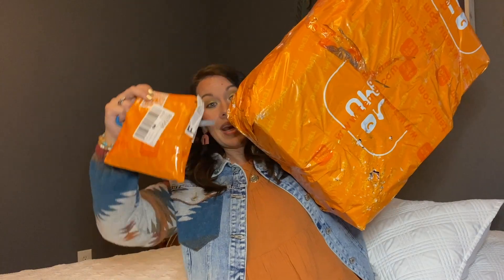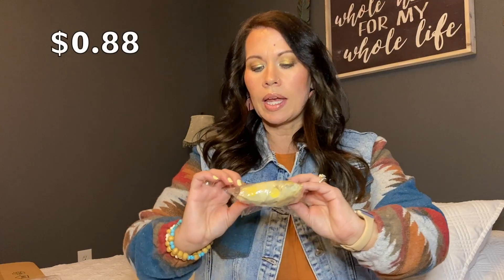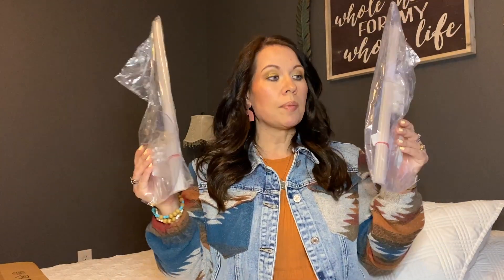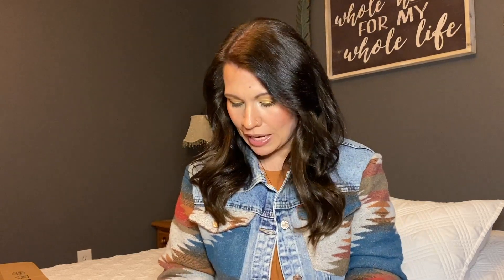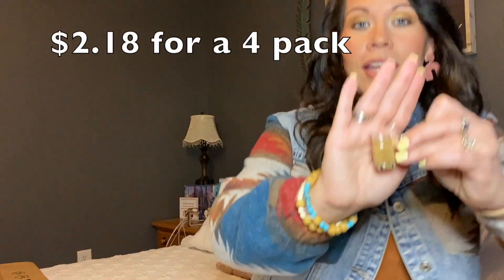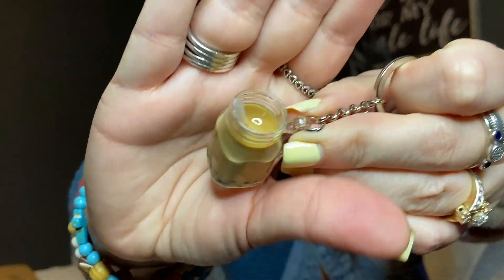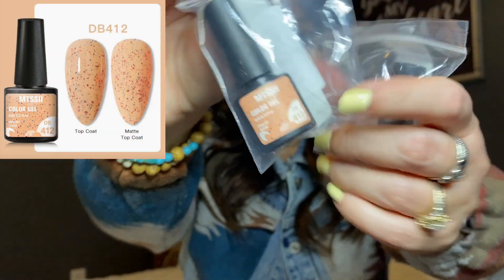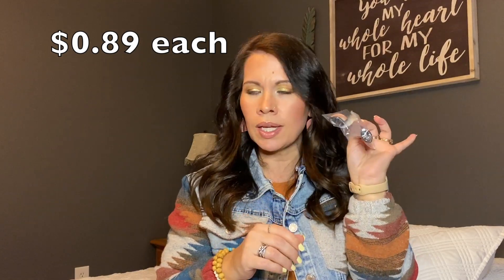Haul | Unique Gifts | Be The Best Gift Giver EVER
You can SAVE even MORE MONEY when you use Rakuten and shop at TEMU! Sign up through this link and get a bonus for signing up, plus cash back on your purchase!

SHE MAKES HANDMADE SMALL BATCH CLAY EARRINGS HERE IN MICHIGAN!*

**BE SURE TO CLICK "CATALOG" or "SHOP ALL" ON THE WEBSITE, SO YOU SEE ALL STYLES AVAILABLE**

TEMU
Click here to check out all of their awesome products & discounts

***LET'S CHAT***